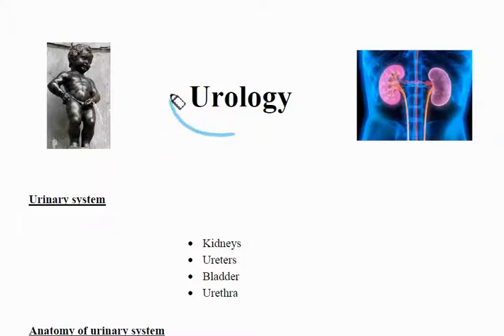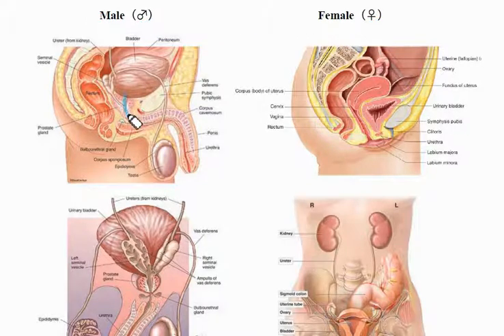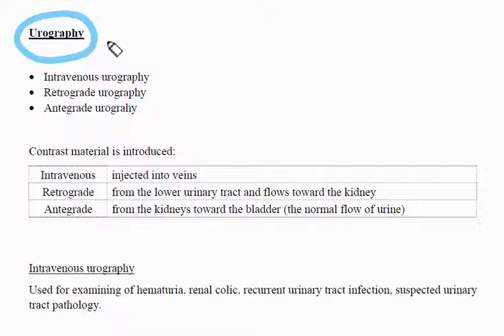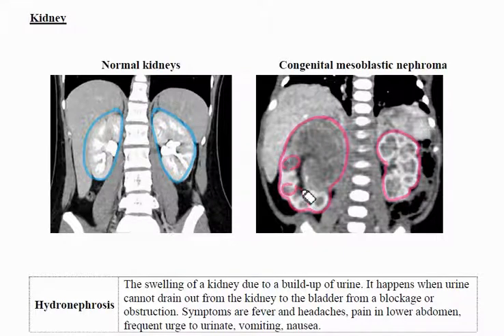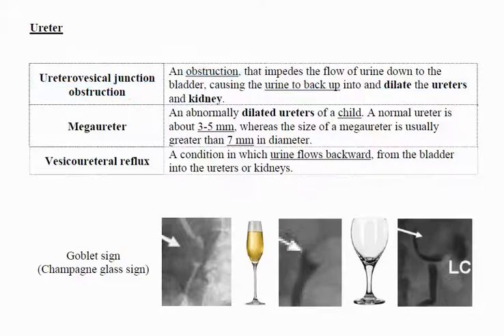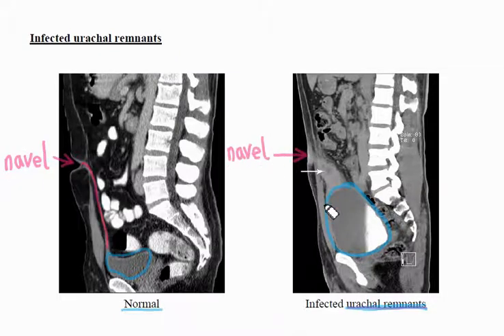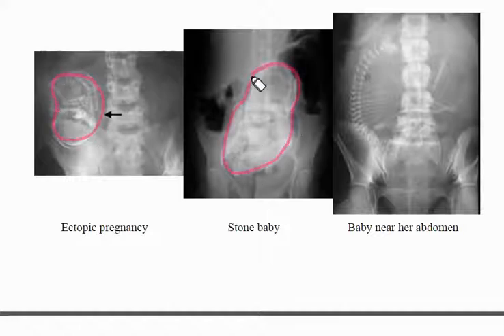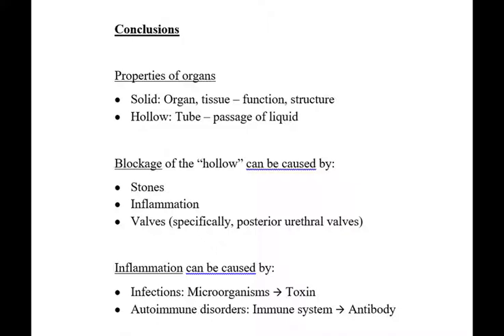Urology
Urology (Pathology)
- Brief all about -